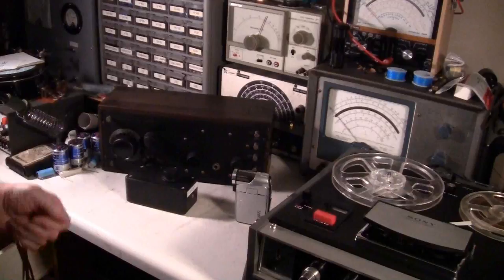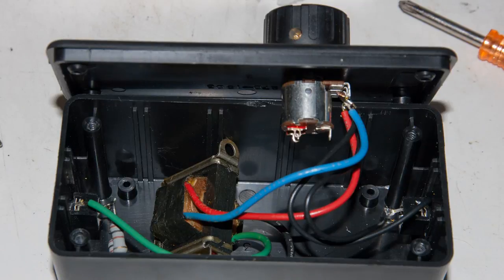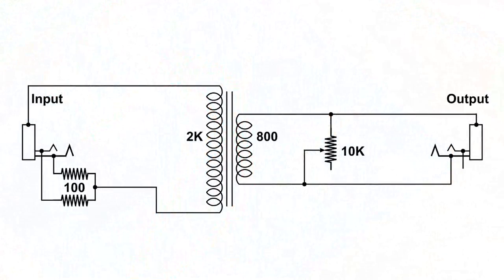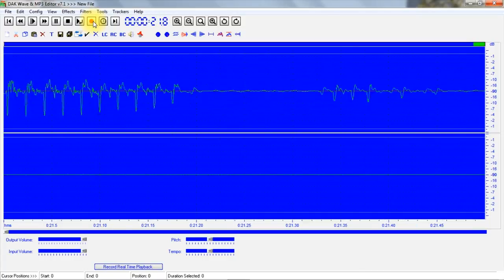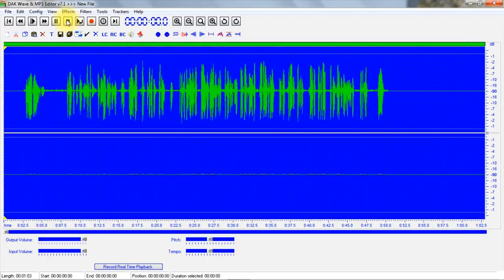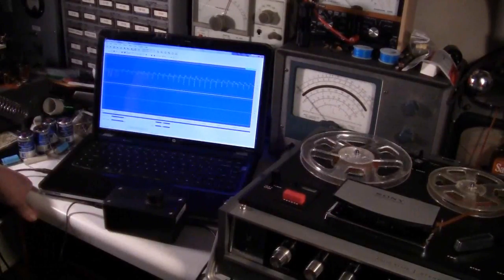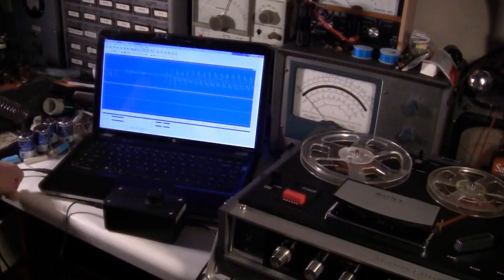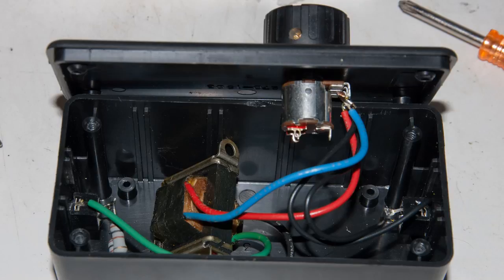Audio Impedance Matching Black Box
Play Things Of Past: Vintage Radios, Tubes, Parts
Transformer Part Number 1017-101